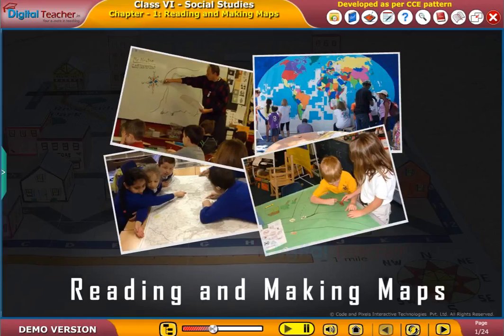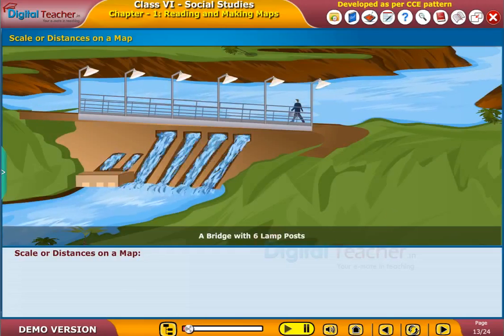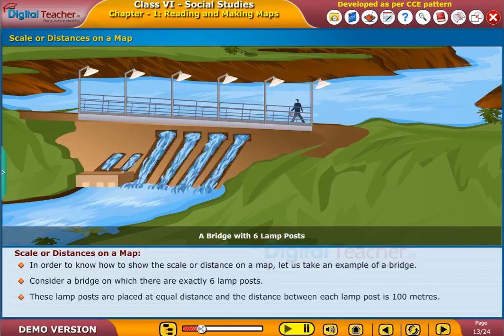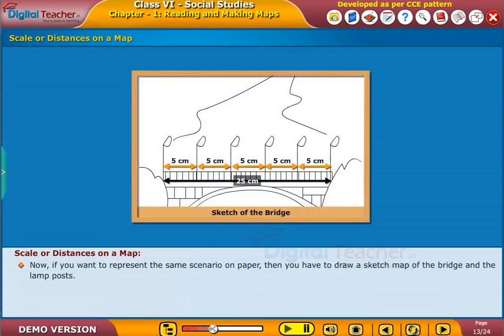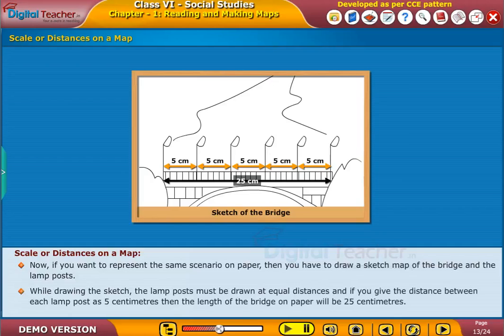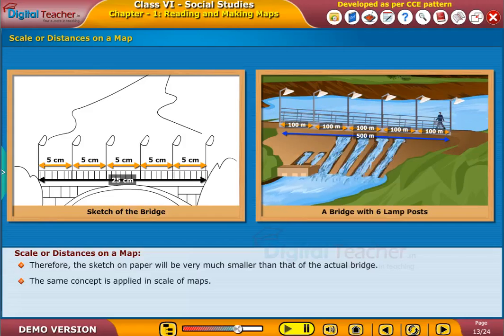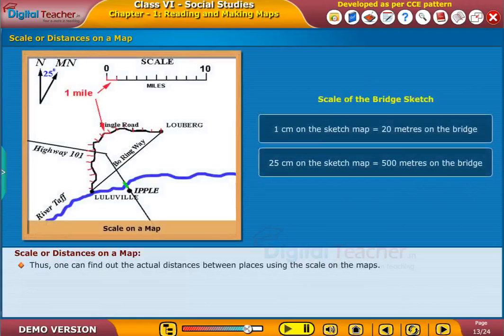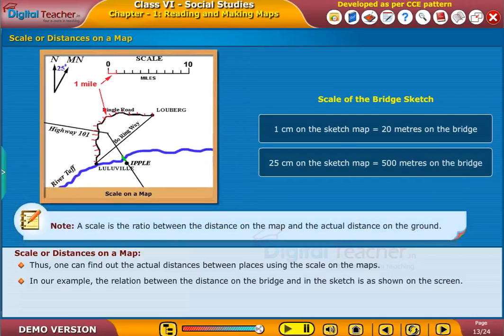Scale or Distances on a Map - Reading and Making Maps, Class 6 Social